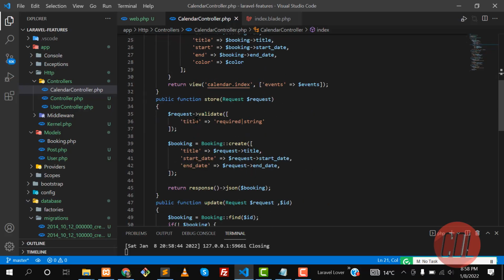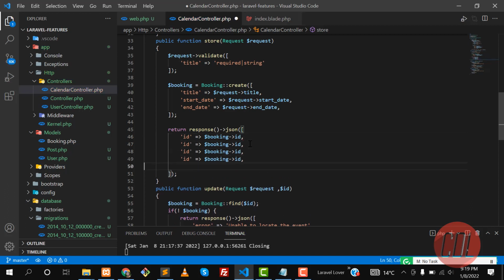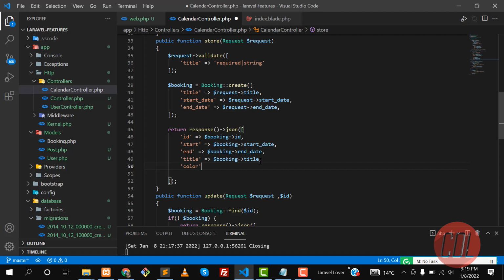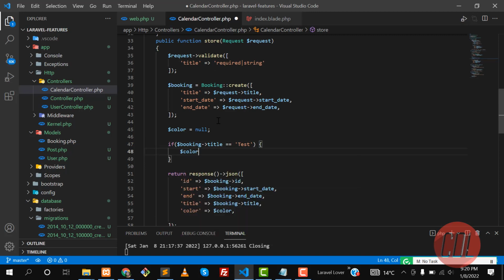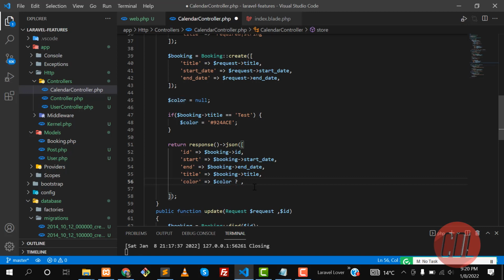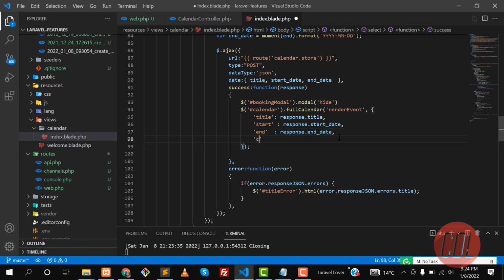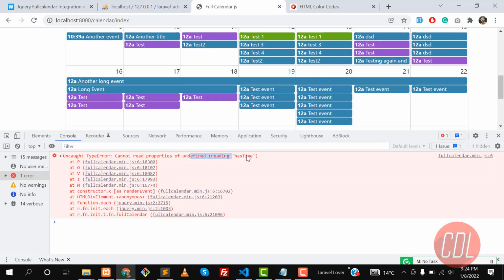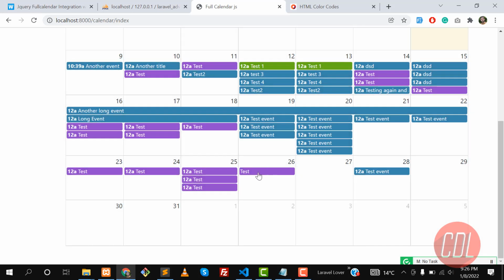(13) Add Colors at Event Creation time in fullcalendar js | Dynamically Add Calendar Events Color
Add Colors at Event Creation time in fullcalendar js in laravel
Apply different color in full calendar js
Sets the background and border colors for all events on the calendar.
You can change the color of all events on the calendar like so:

var calendar = new Calendar(calendarEl, {
  events: [
    // my event data

You can use any of the CSS color formats such f00, ff0000, rgb(255,0,0), or red.
The eventBackgroundColor, eventBorderColor, and eventTextColor options can be used for more granularity.

This option can be overridden on a per-source basis with the color Event Source Object option or on a per-event basis with the color Event Object option.

jQuery full calendar: set a different color to each event from front-end

Laravel guide